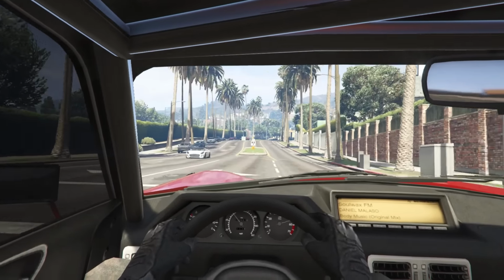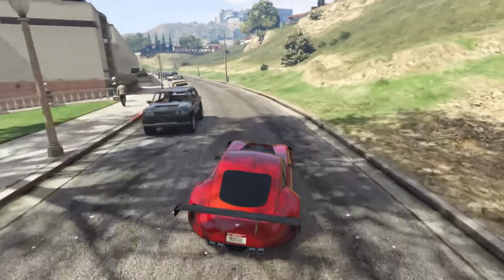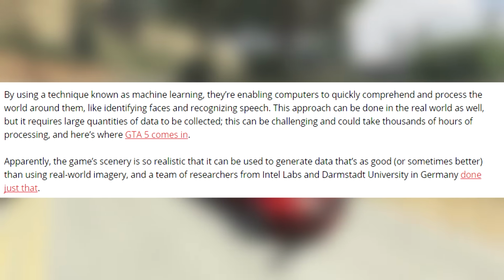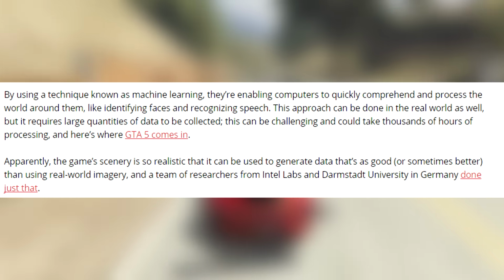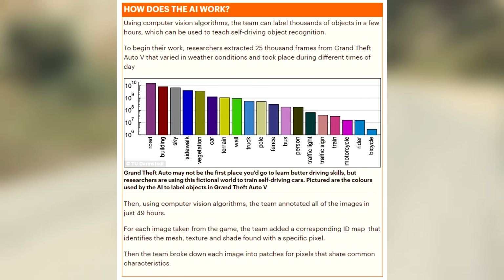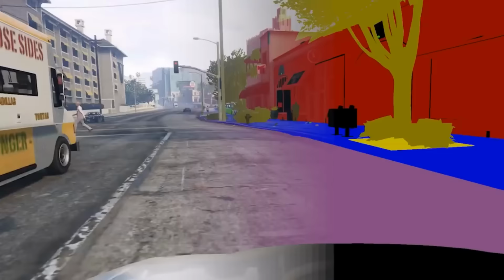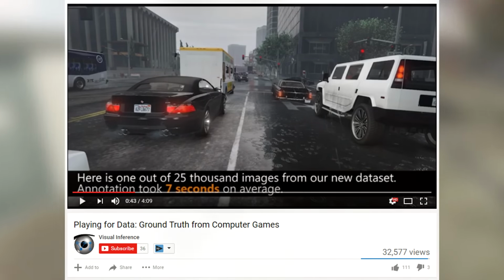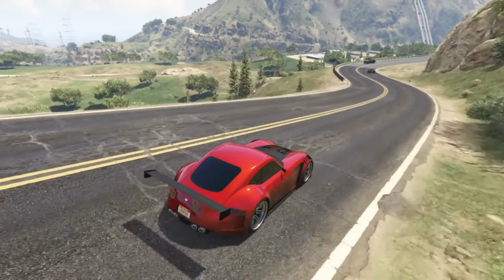CRAZY GTA 5 FACTS - GTA 5 USED TO TEACH REAL LIFE SELF-DRIVING CARS TO DRIVE! (GTA 5 News & Facts)